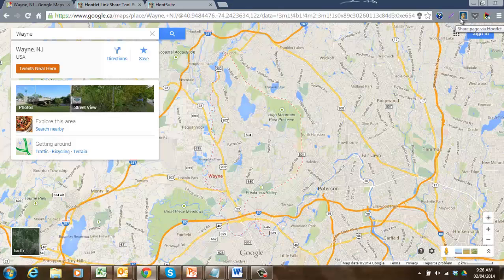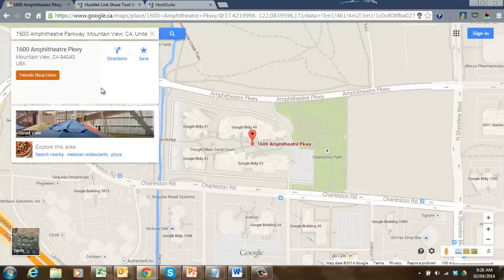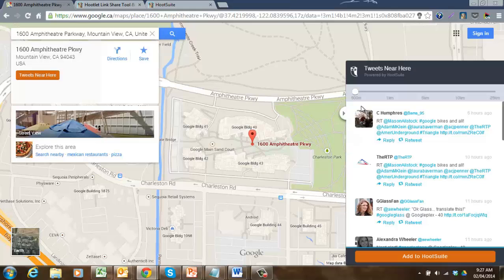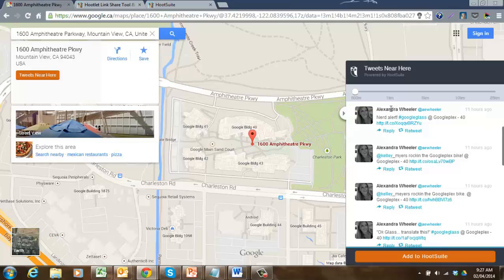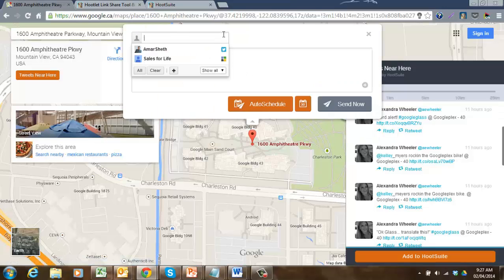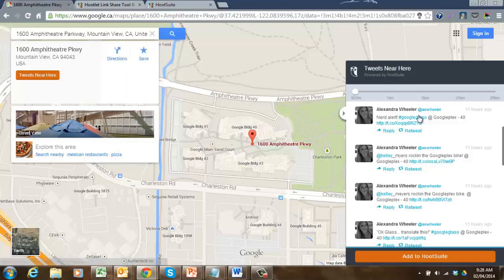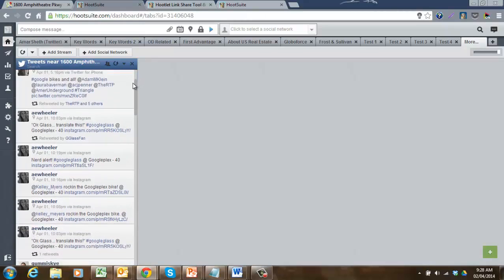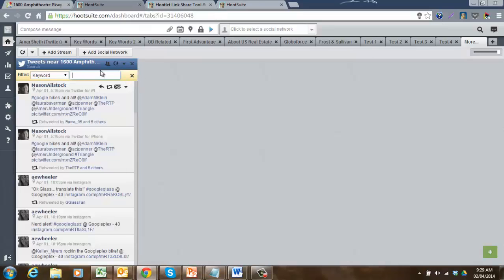How to find tweets near a location using Hootsuite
Social Selling in 60 seconds - Using the "Tweets Near Here" function in Hootsuite, we will show you how to find tweets and users tweeting near a prospect's or a competitor's office location.